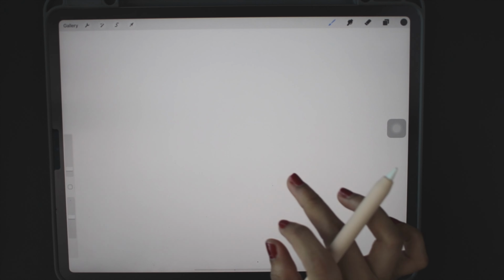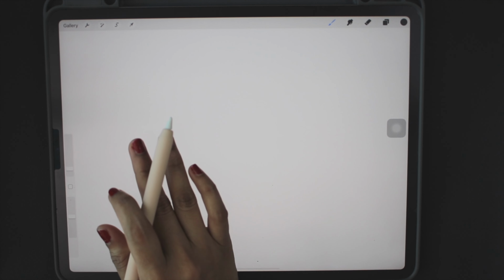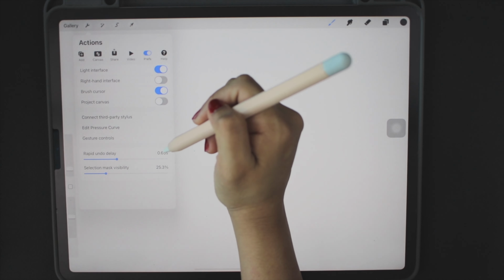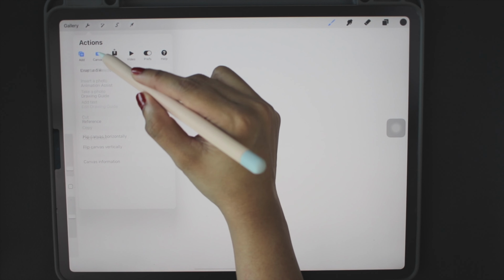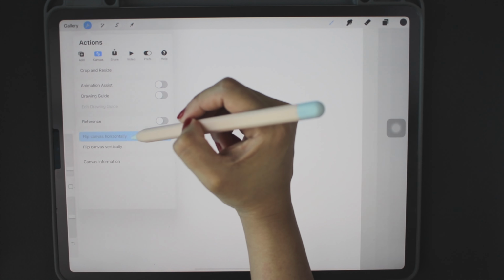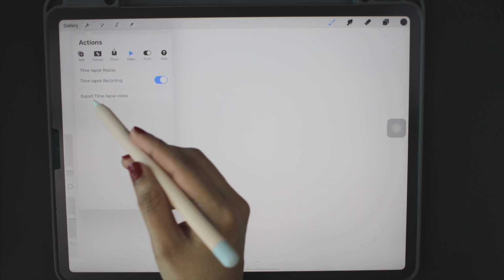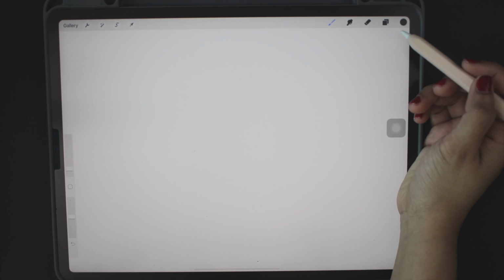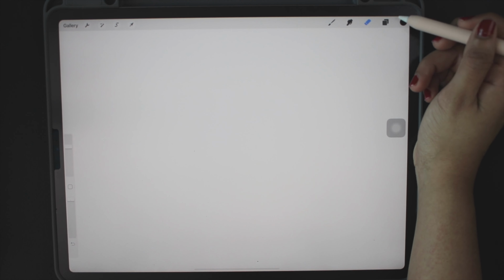Learn Procreate Basics | Complete Guide for Beginners| Series3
In this video, you will learn drawing interfaces such as menus and options And Look out for some freebies on my website! Thank you very much for watching :)

💥Free Downloads💥

Procreate Working File, Color Palette, Brush set.

Watch the class for free on Skillshare with a free 2-month trial

💥My Gadgets 💥

iPad Pro 12.9 in (2020)
Apple Pencil

Together We Are Better,
Harini, HedgeMatters